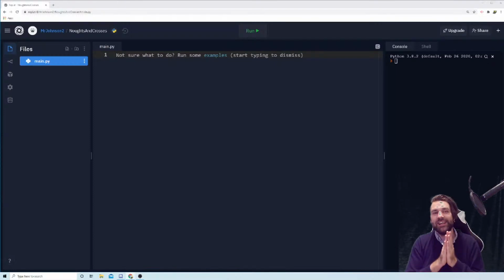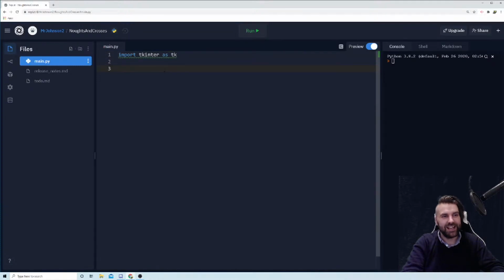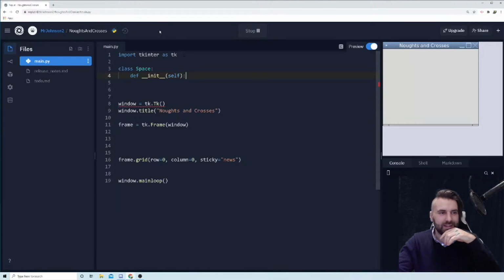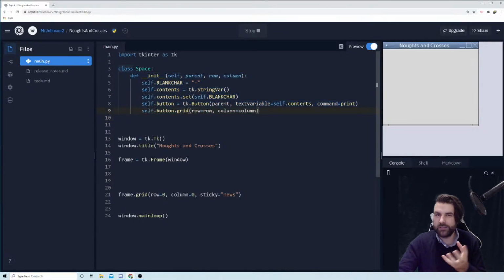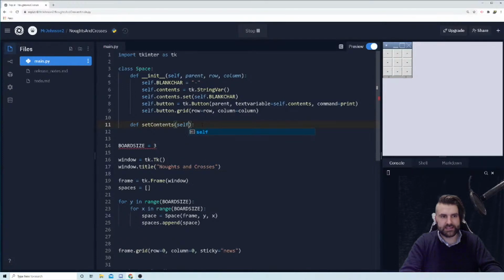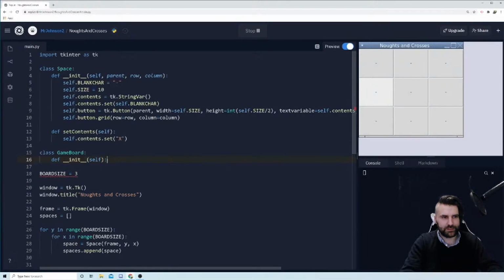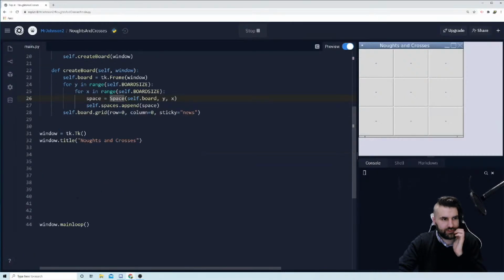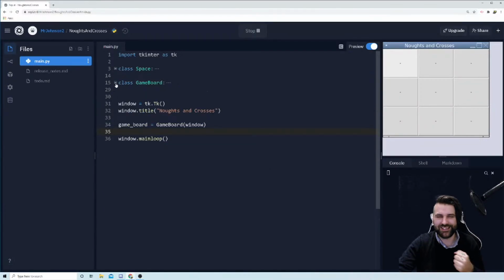[Let's Code] Noughts and Crosses #1